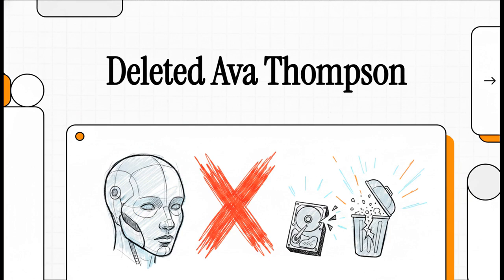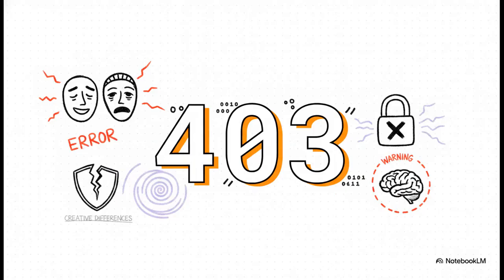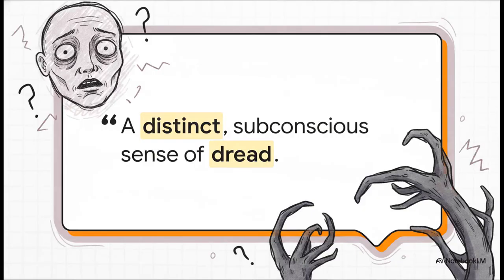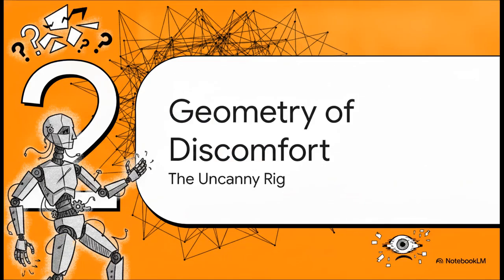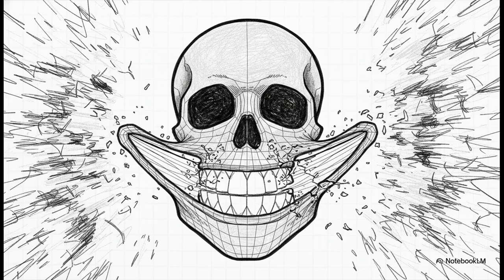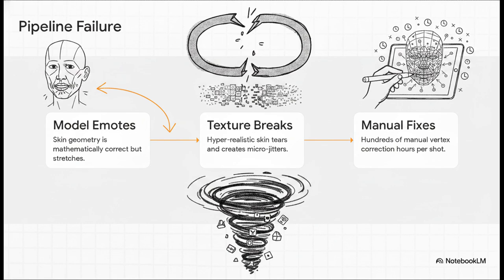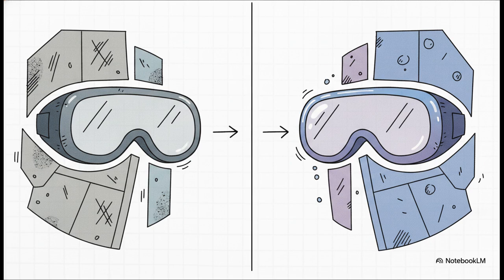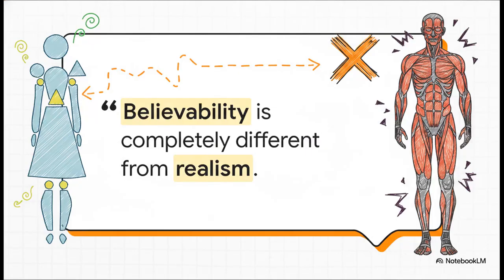They Deleted the Original Ava Thompson Design (And Why It Matters)